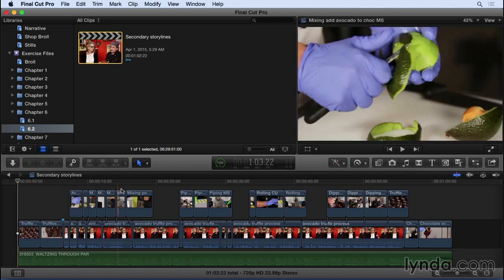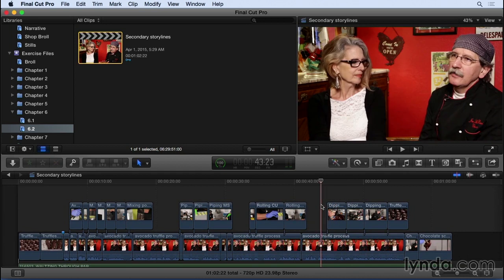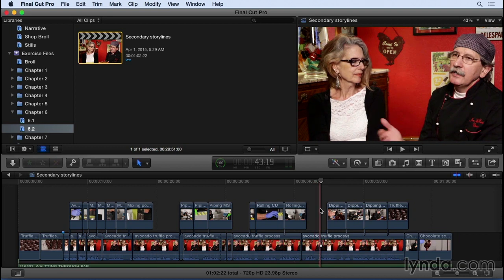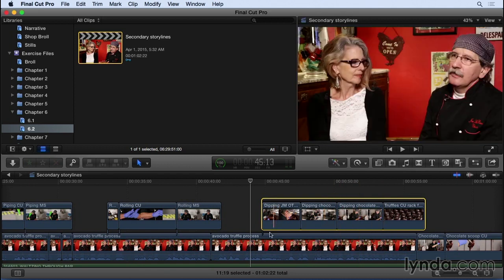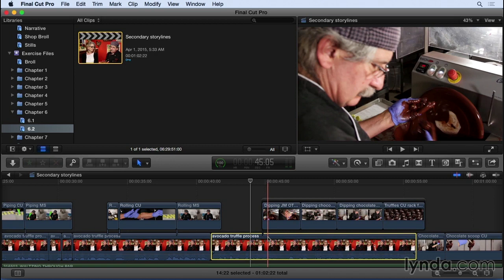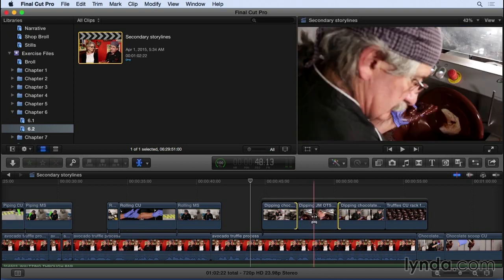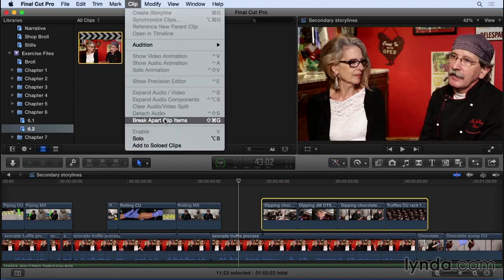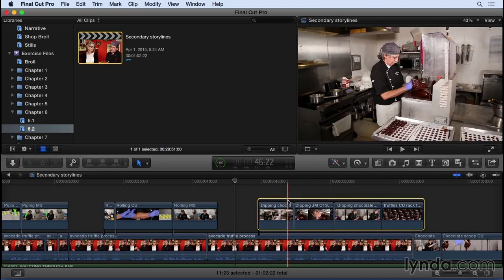037 Working with secondary storylines